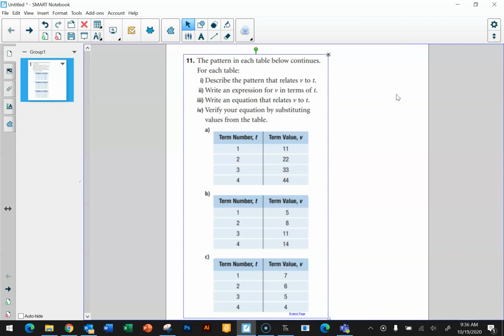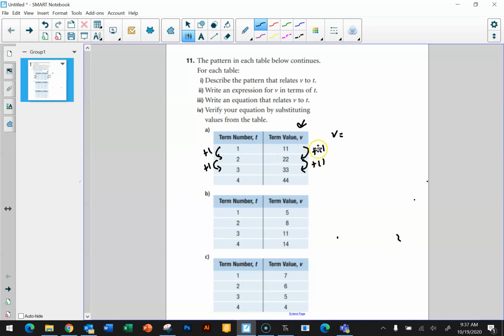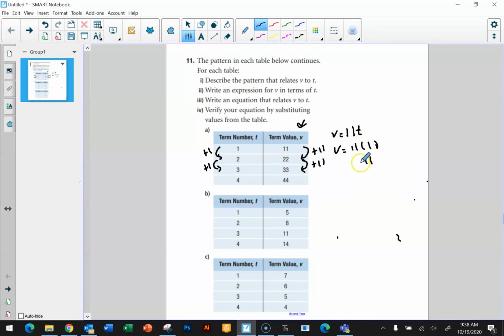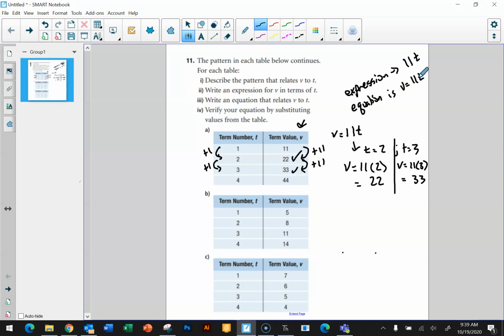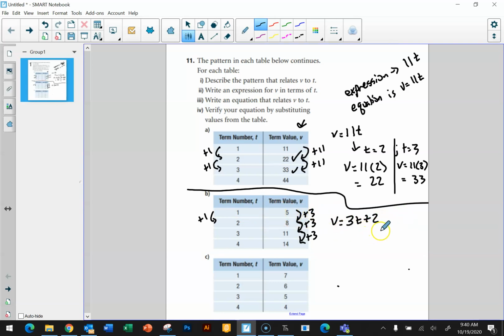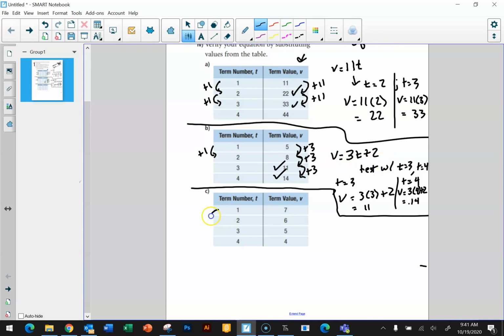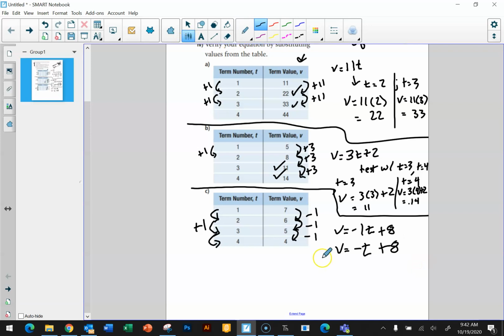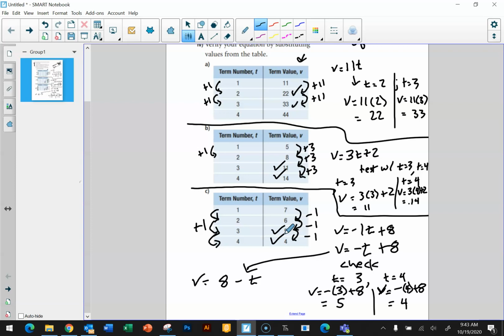Unit 4 :: Help Building Expressions and Equations - Pg 160 - Q11